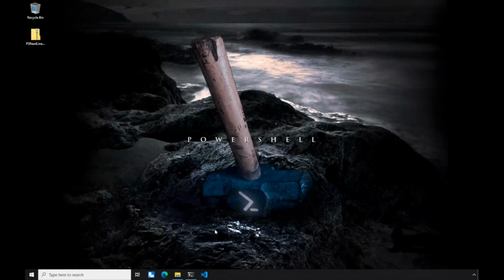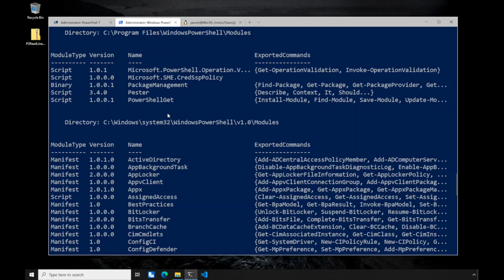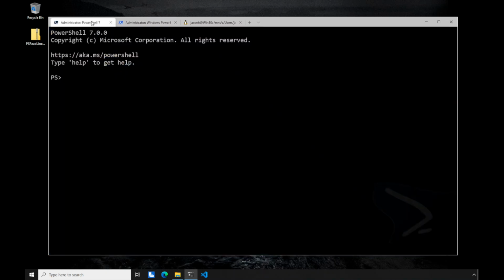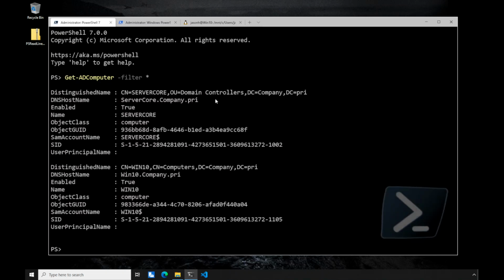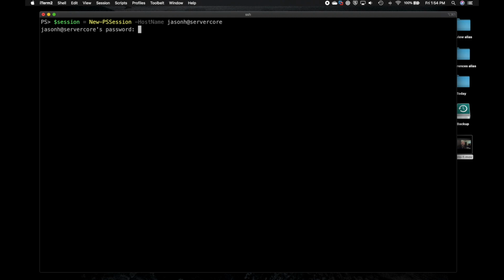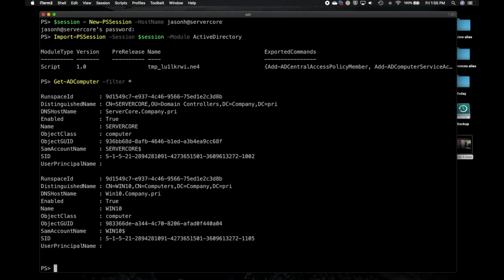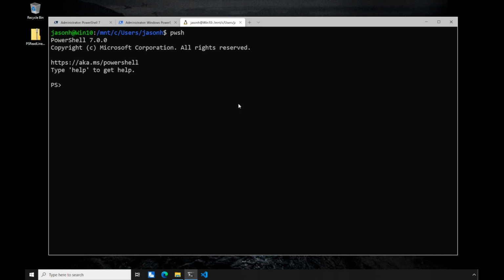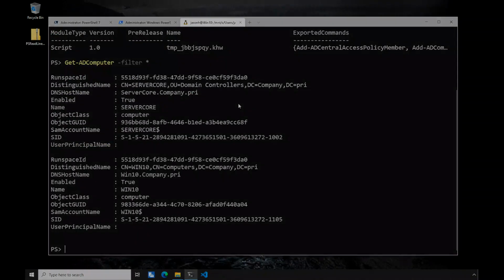TheShow:20:E2-ActiveDirectory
PowerShell 7 is released! Let's start with one of the most common questions I get - Can I use the Active Directory Cmdlets on PowerShell 7? Yes!